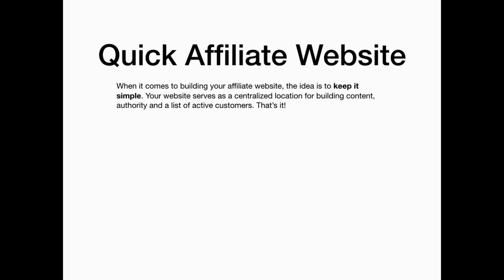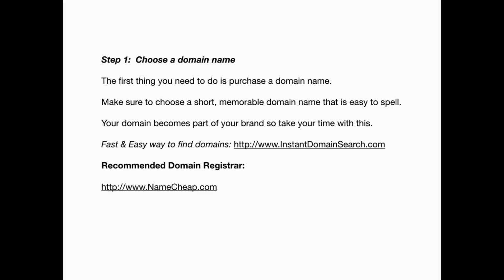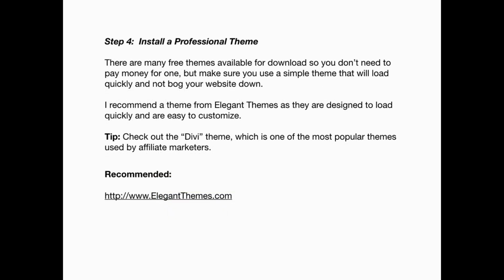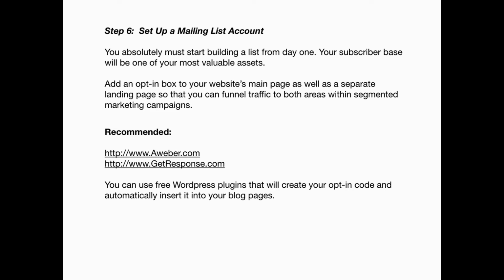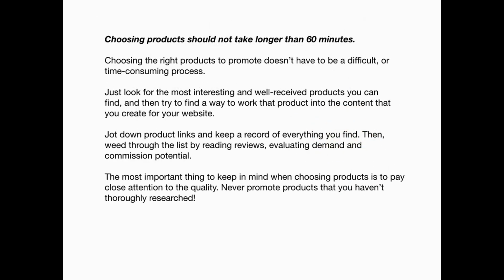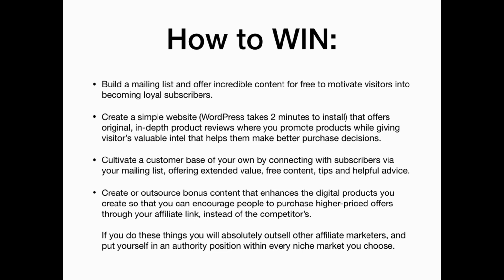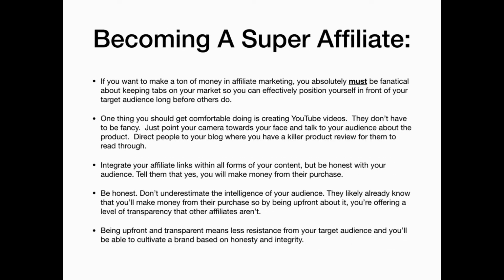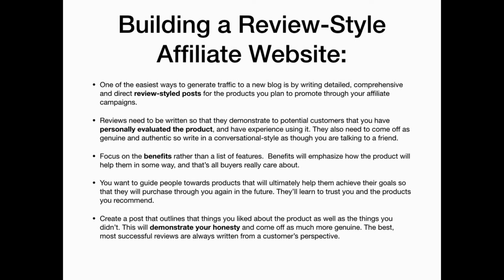How to Build a Professional Website for Affliate Marketing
Dear viewers,,Inthis video you'll learn how to build a professional looking website for affliate rocket marketing by using five step process in under one hour.

Digital marketing
How to buy hosting
How to purchase domain
Learn and earn with rohit
Wordpress website building tutorial
how to buy hosting and domain